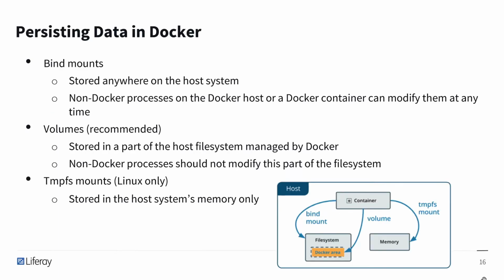Volumes 7.3 DXP Cloud